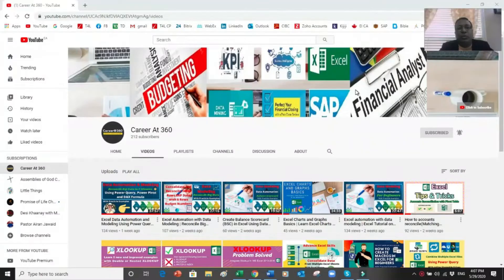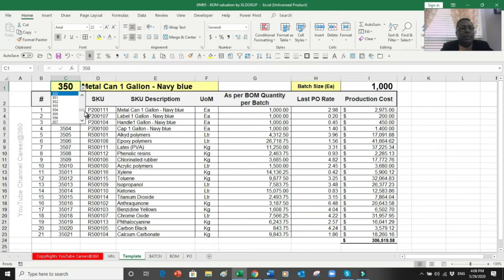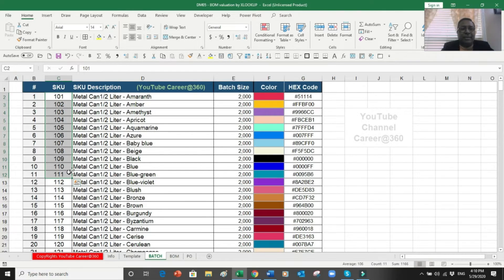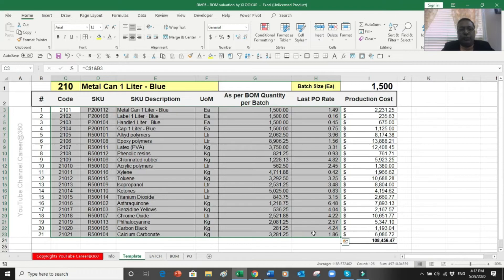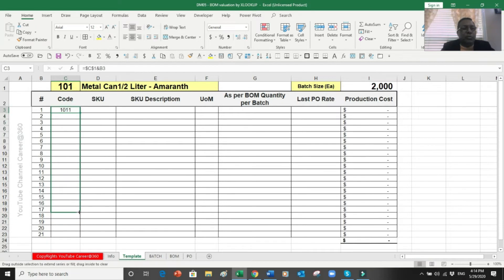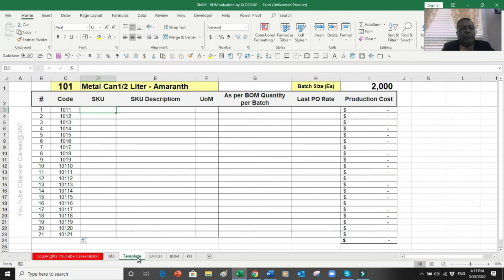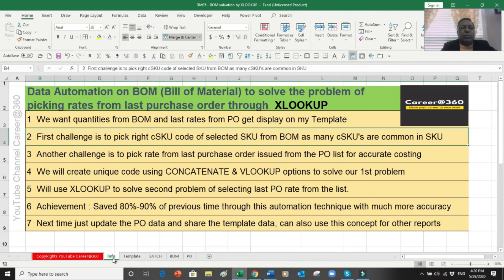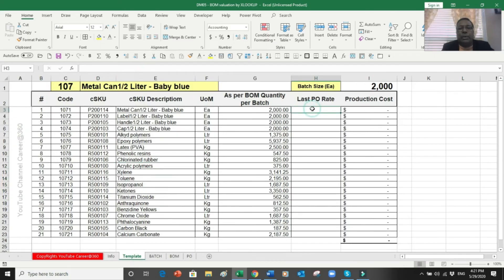How to Automate Bill of Material (BOM) Using Xlookup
How to Automate Bill of Material in Excel with Xlookup. Data automation of Bill of Material in Excel Using Xlookup Function.

In this video we try to minimize the manual search of last issued Purchase Order for a product costing purpose by using xlookup function and creating a technique to update the Bill of Material (BOM) of each selected product in the template.

This video is help full for experience people working in supply chain, Accounts and students.